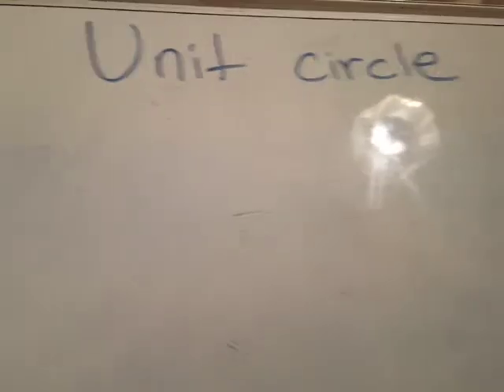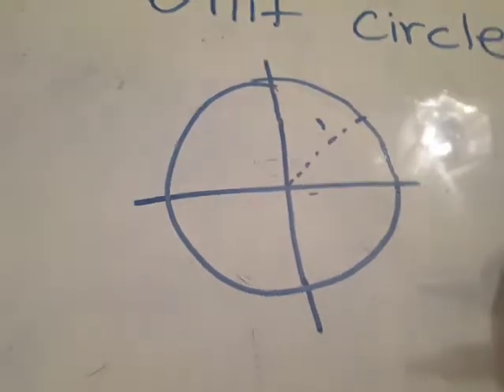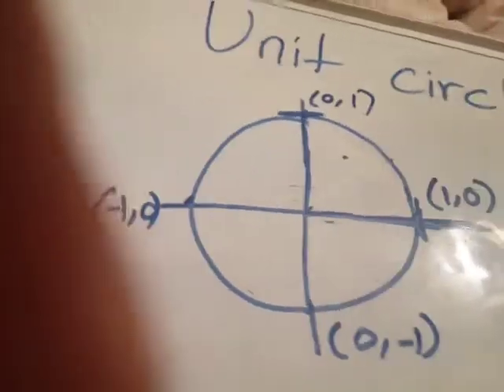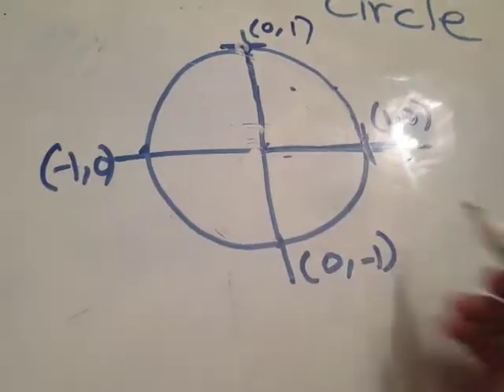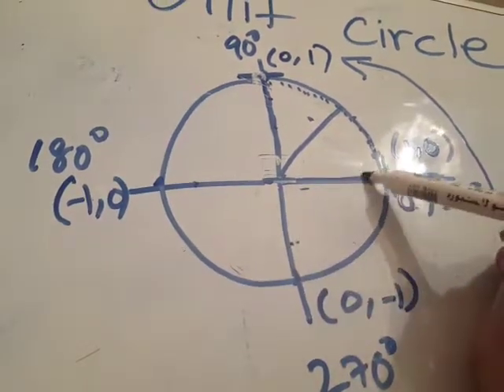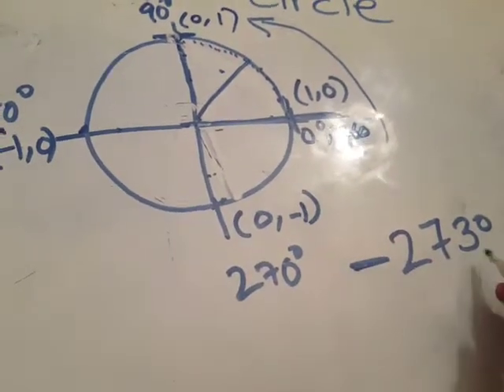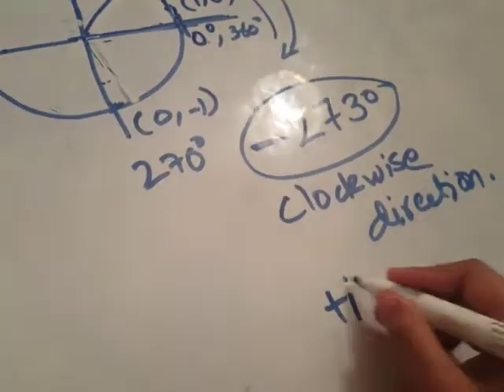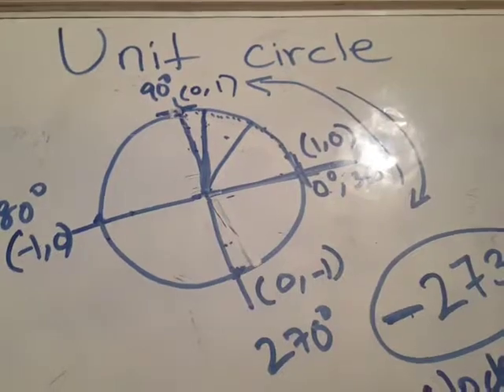unit circle intro